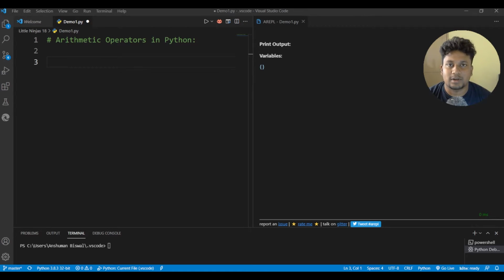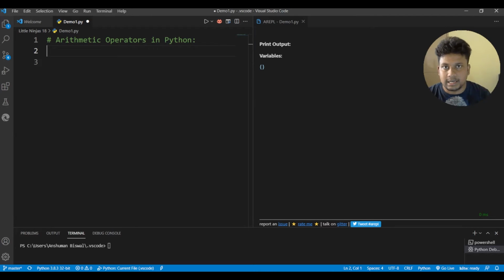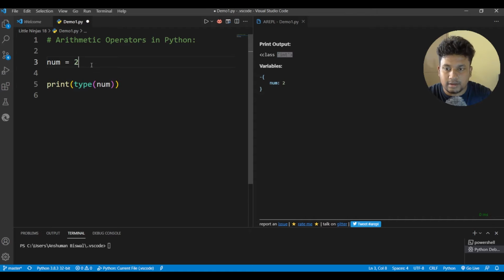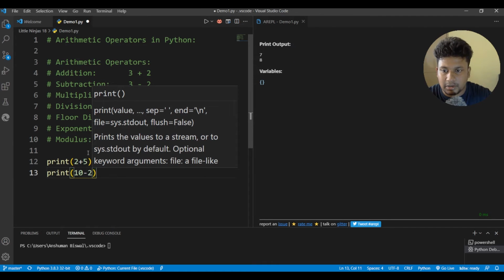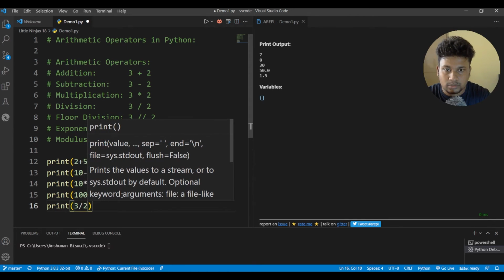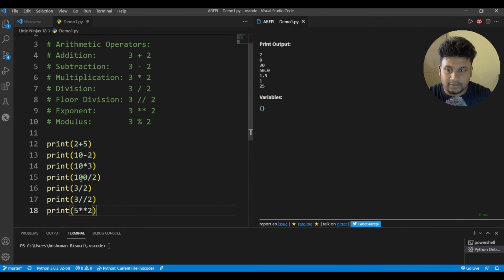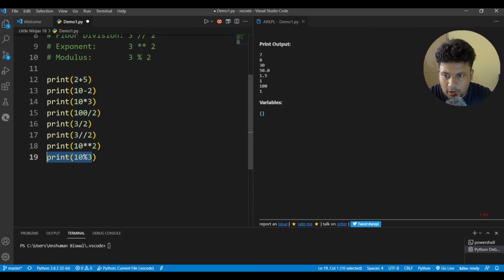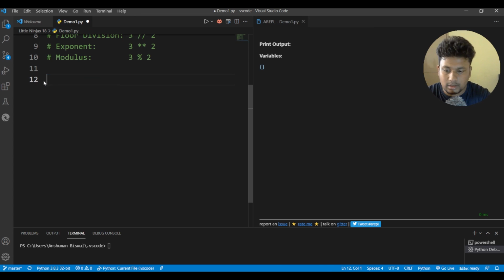Python Tutorial for Beginners 1: Working with Numerical Data